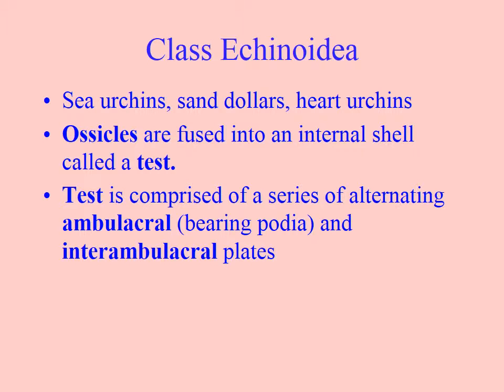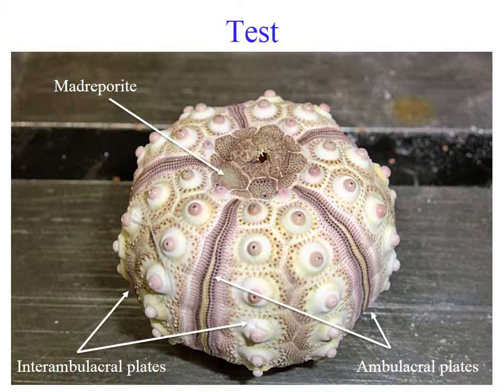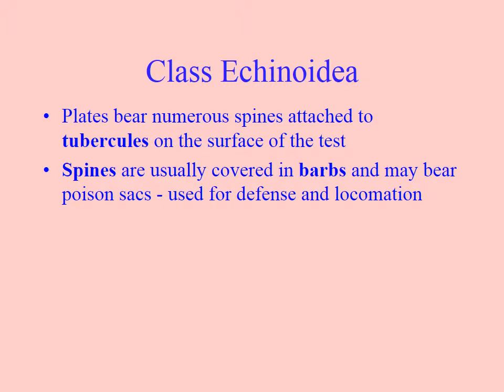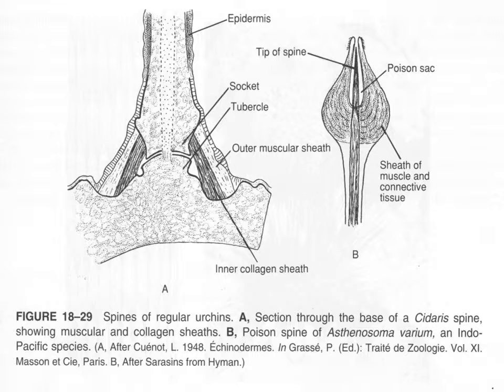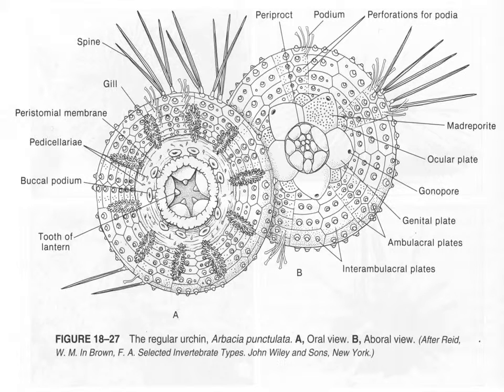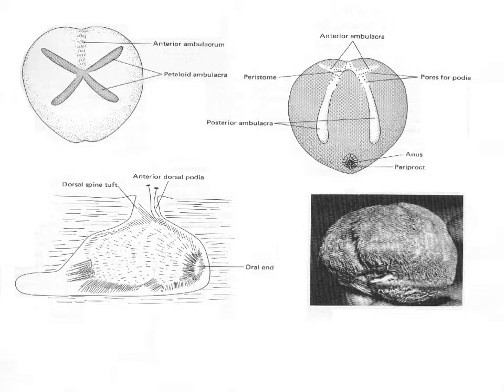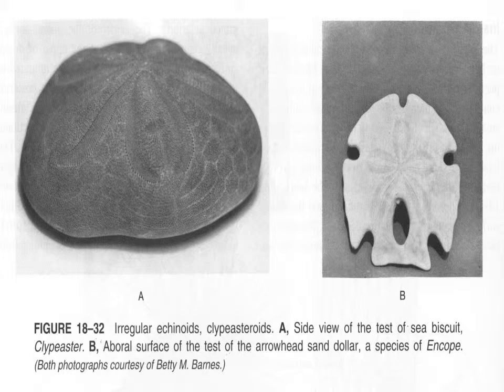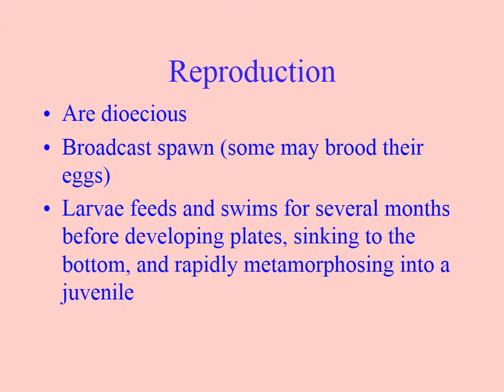Echinoderms 4 echinoidea biology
Bay of Plenty Polytechninc Marine Science lecture vid on Class Echinoidea